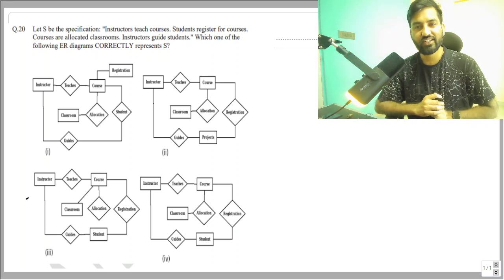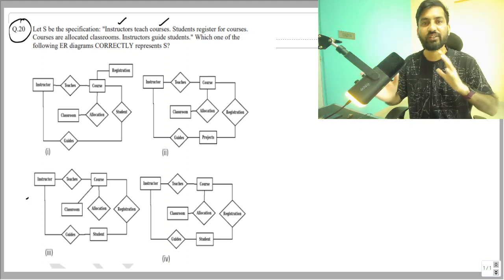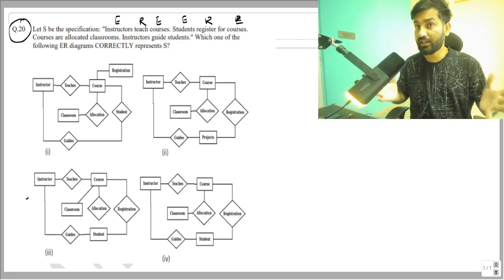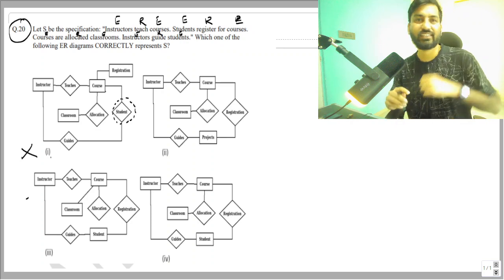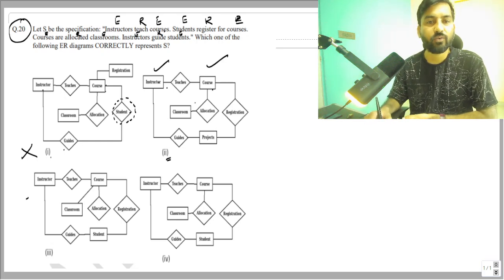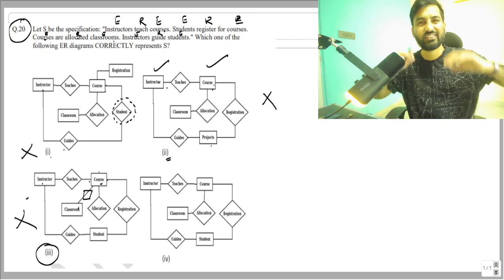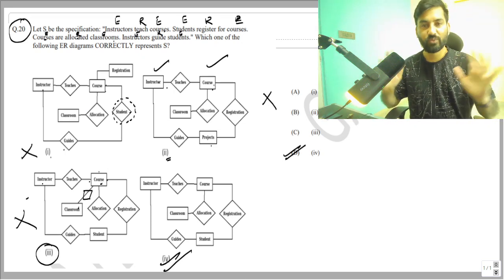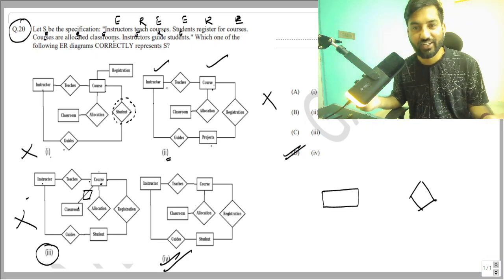GATE 2024 Computer Science & IT Set 1| ER Model | Solving in 30 Second using Elimination Process